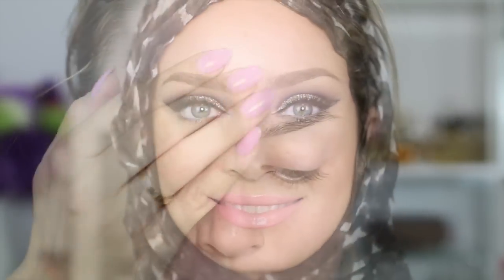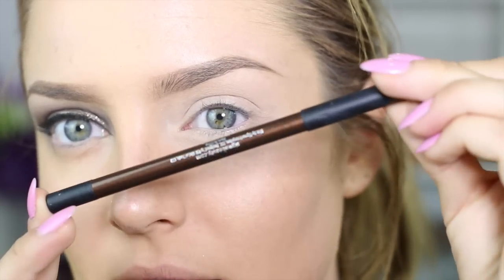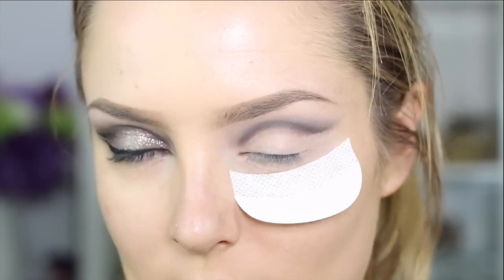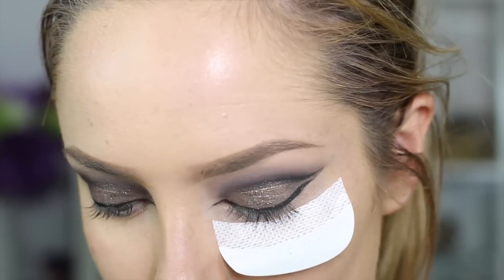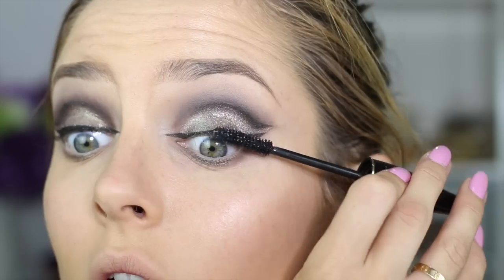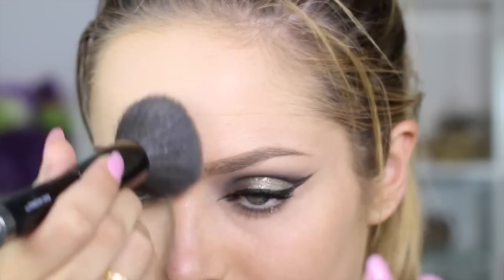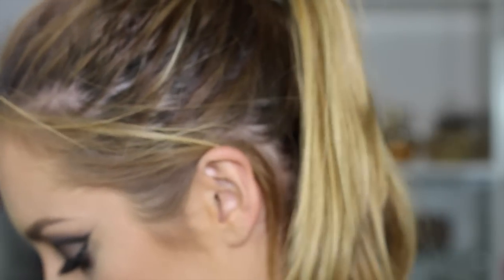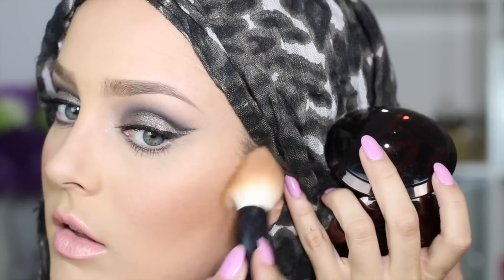Glam Metallic Hijab Makeup with TRIPLE Winged Liner!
READ ME: This look is an exotic, metallic party look in a unique yet neutral colour palette with pink lips. I hope that whether you wear the scarf or not, you love this makeup look as much as I do!

Honestly we all know that any makeup at all can be worn with, or without a hijab, but I find that the scarf actually changes a few things about the face; it hides part of the forehead, and hides the neck, the face therefore can appear rounder (from what I have observed). So when doing these hijab looks I try to focus on flawless skin, elongating the eyes and sculpting out the cheekbones.

FYI...
I am actually an atheist and so don't believe in any deity. Prior to this I was a Christian (Anglican), I always get this question when I do these videos so thought I'd address it.

Why do I do these videos:
1. Because wearing the headscarf changes how certain aspects of the face look so I take a different approach sometimes in how to do a makeup. A huge chunk of my audience hail from Islamic countries so it's only natural for me to want to let them know that I SEE YOU SISTA.
2. Because I feel that women that wear a headscarf are subjected to alienation in Western society especially after recent events, and I just want to promote the idea that we are all the same human regardless of belief/clothing we wear (except if you wear crocs... plz don't). I am not trying to promote any kind of religion or anything - as I said, I'm an ATHEIST - I just want us all to unite over a love of makeup and not let generalisations get in the way of the sisterhood ya dig?

K Thanks.

- Tarte NeutralEyes Vol. 2 Palette

*Please note I am not currently available for makeup artist services*